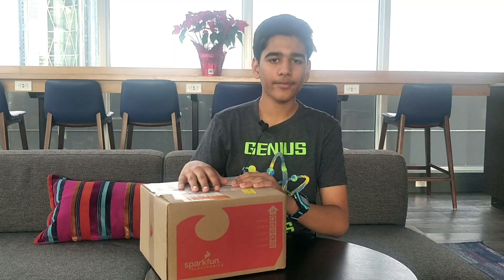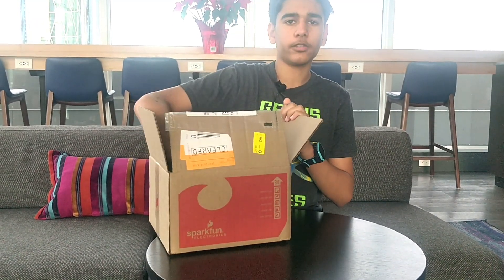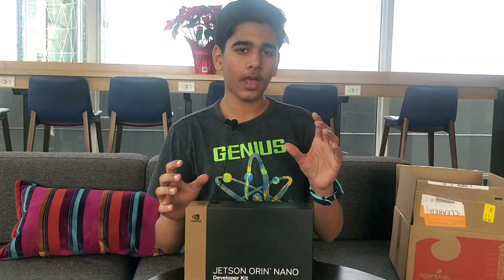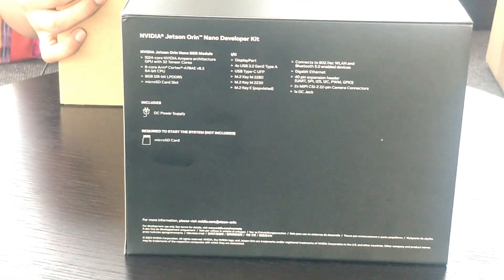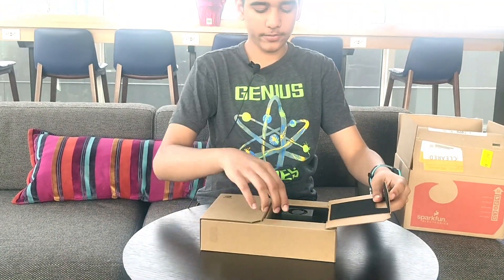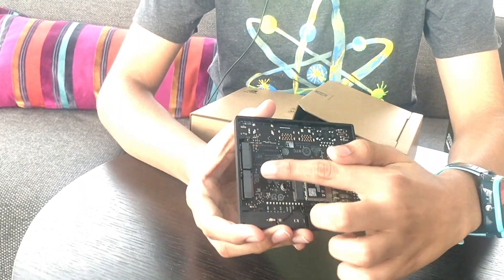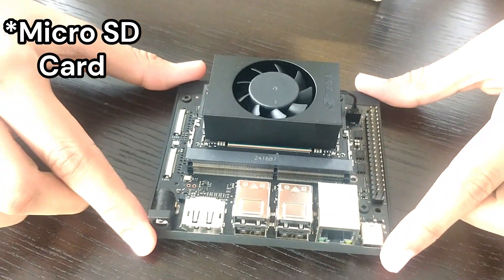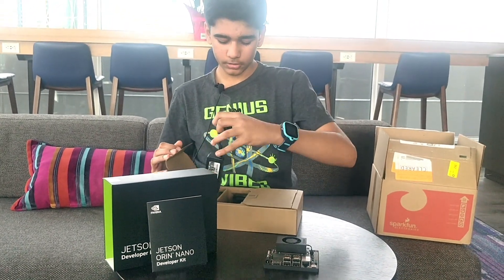NVIDIA Jetson Orin Nano Super Developer Kit - Unboxing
This is an unboxing video of the NVIDIA Jetson Orin Nano Super Developer Kit. It shows everything in the box, possible use cases, and useful information.